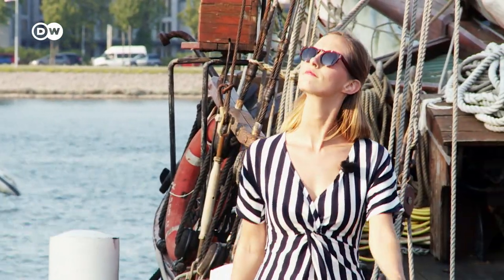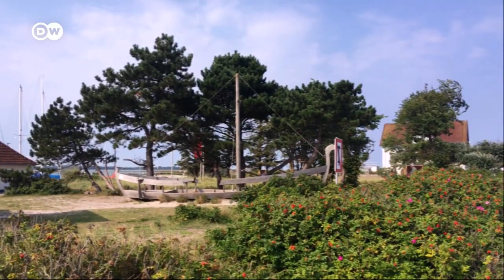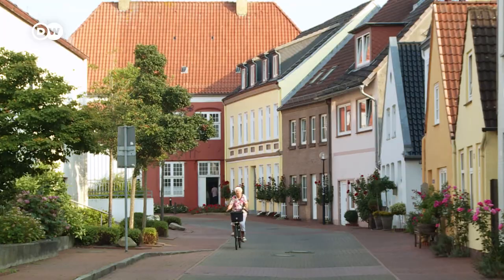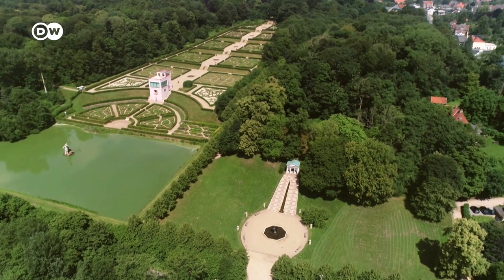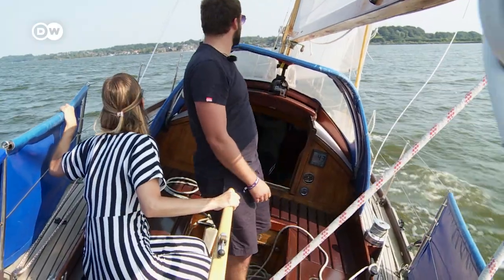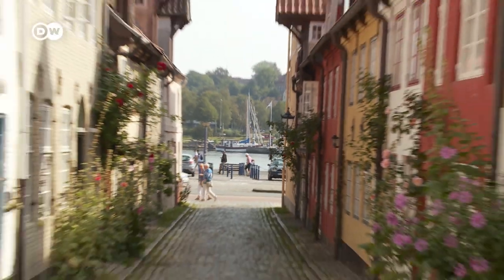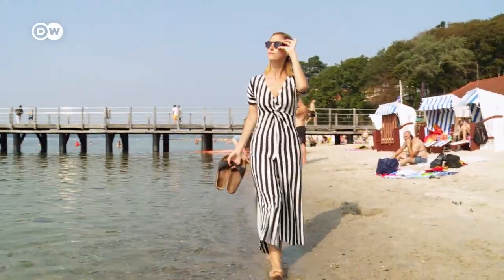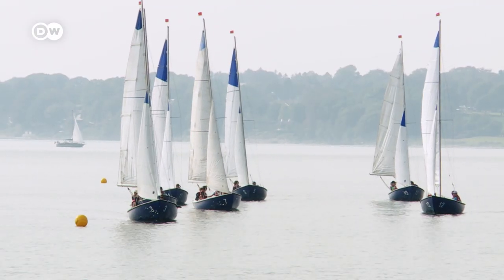Traveling to the Schlei and Flensburg | Explore Northern Germany | Sailing and Rum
DW presenter Nicole Fröhlich explores Schleswig-Holstein: sailing the Schlei, visiting Gottorf Castle and drinking rum in Flensburg. Join her on a varied trip through northern Germany.